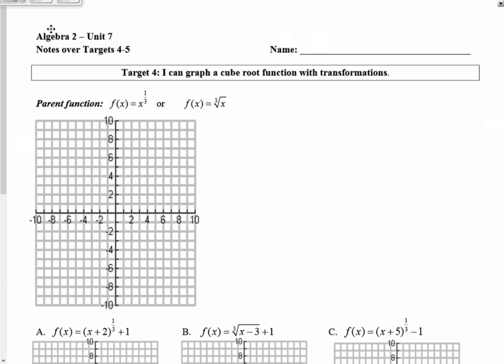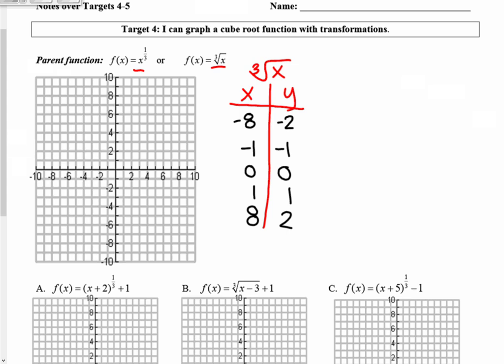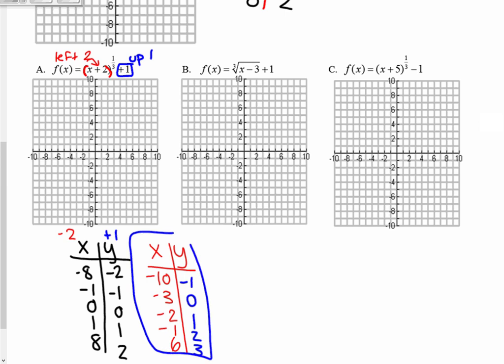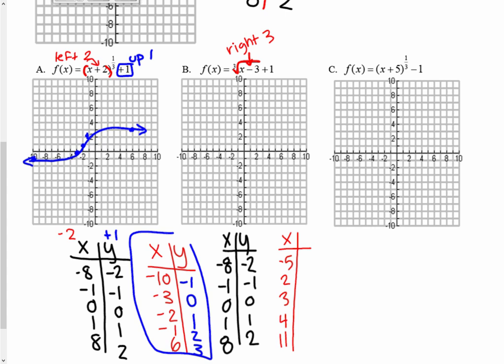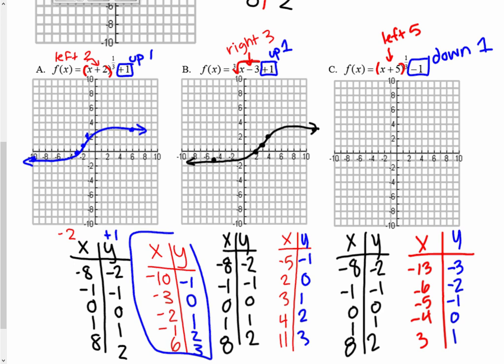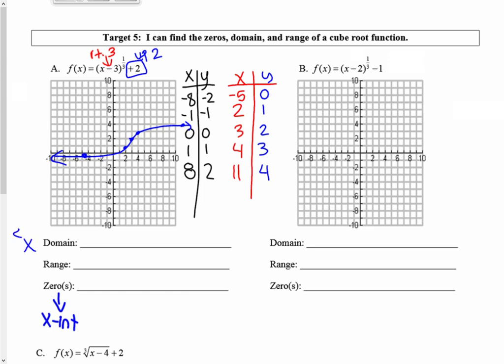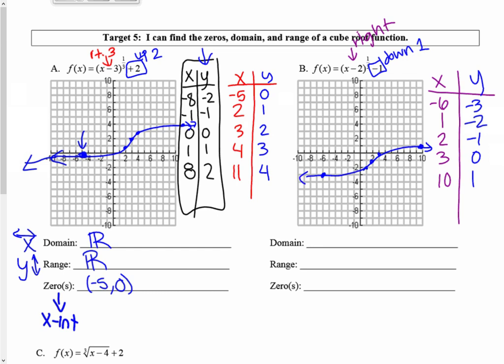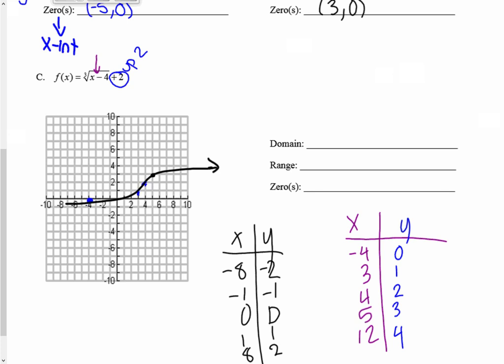Unit 7 Notes: Targets 4-5